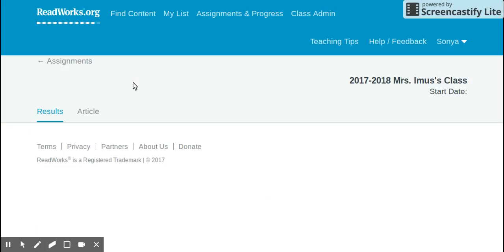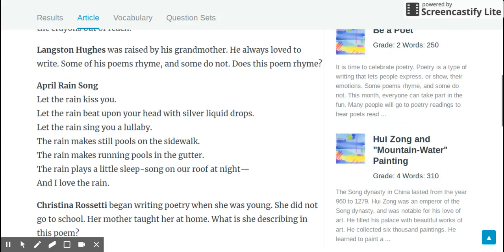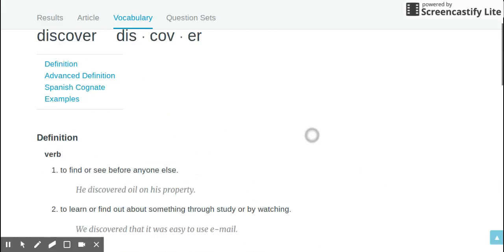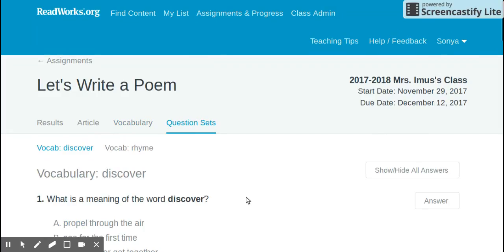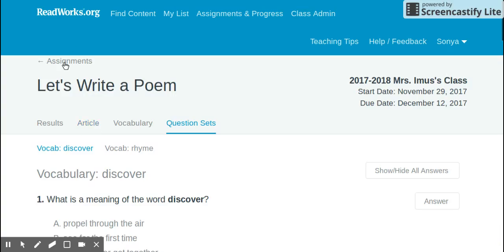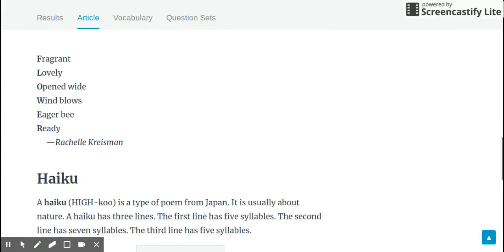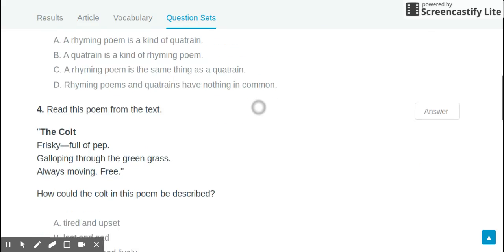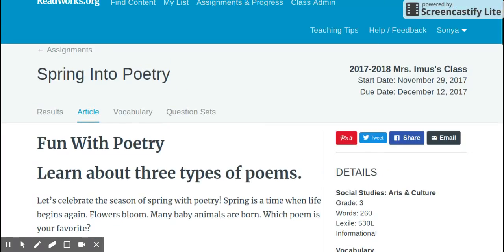Reading instructions for 11/30/17